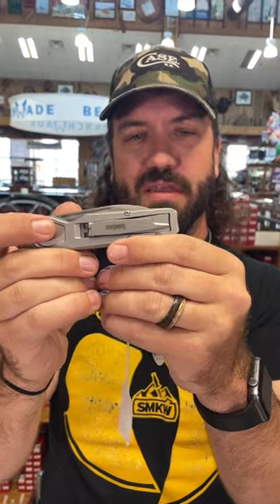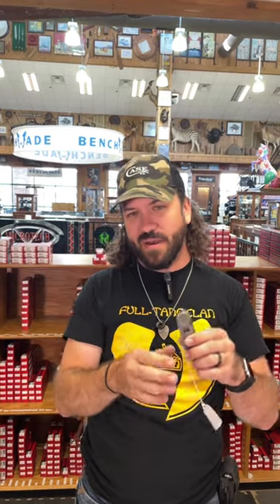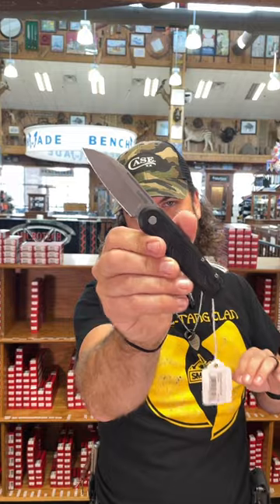Kershaw Platform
"When fingernails go wrong, the Platform is here to help. This folding knife can function like a standard cutting tool, but extra functions are hidden within the back handle. An integrated nail clipper and file can be easily opened for a quick cosmetic touchup. The rest of the Platform was designed to be an approachable and friendly design. Its sheepsfoot blade is curved near the tip for added safety. A unique ripple texture adds interest on the front handle scale. And its slipjoint design allows for easy open and close without a lock. With no pocketclip, the Platform can be thrown in a glove box, purse, or even a tackle box as a manicure lifesaver."
Kersahw